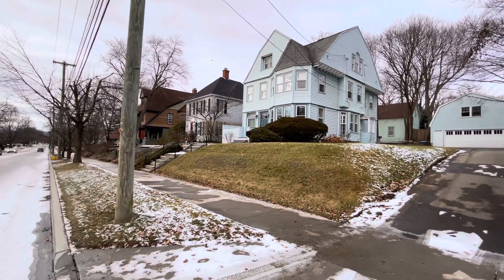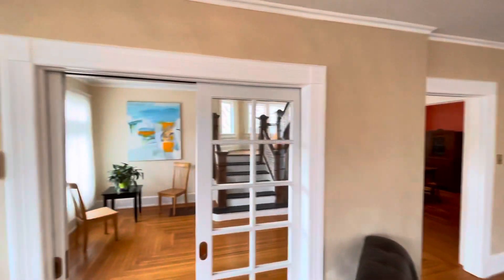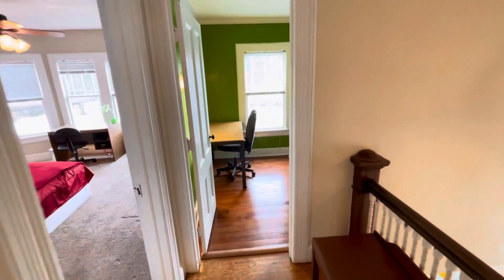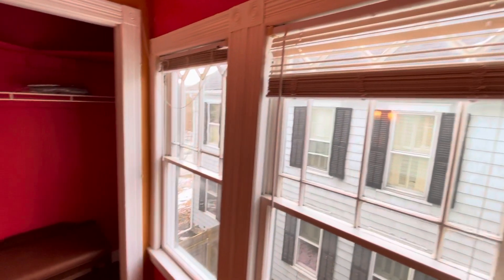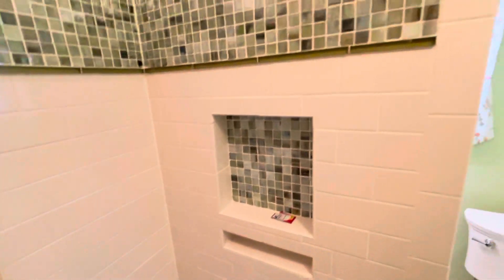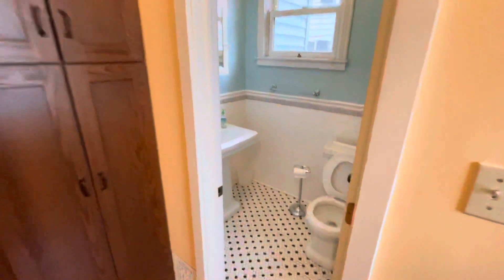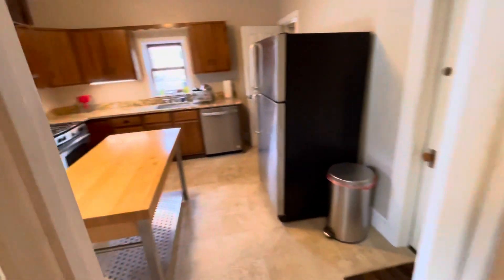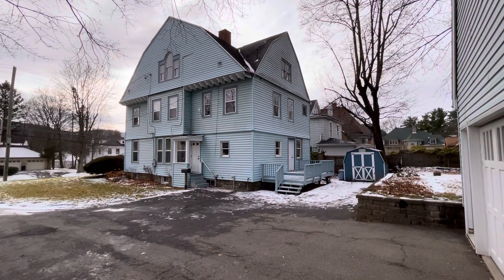￼￼￼￼ 76 Riverside Drive Video￼ Tour￼